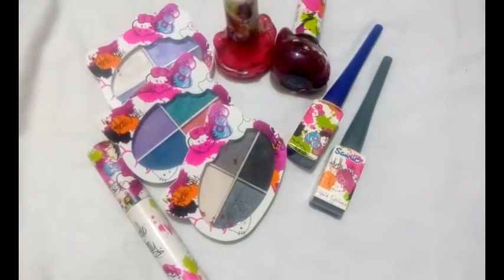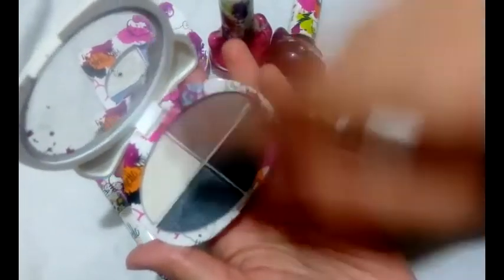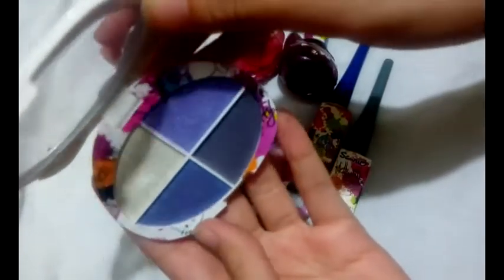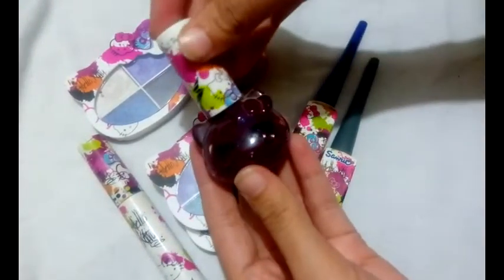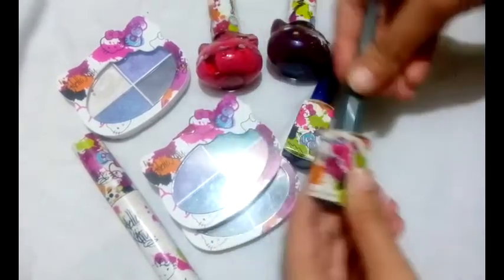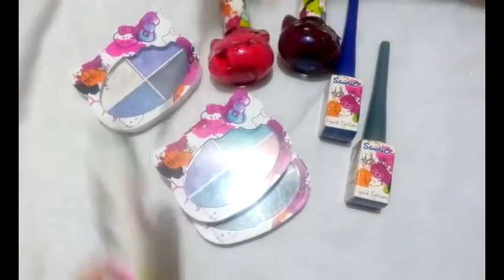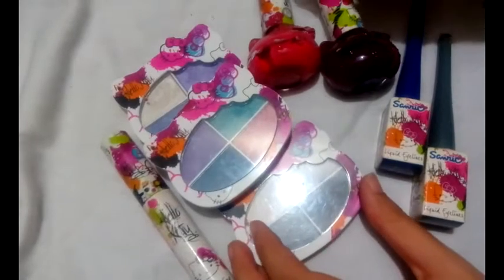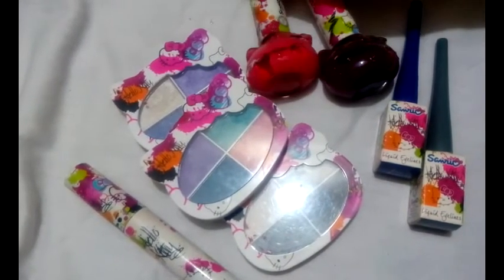Hello kitty makeup,my hello kitty collection,hello kitty eye shades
Waoo nice, Hello kitty makeup,my hello kitty collection,hello kitty eye shades